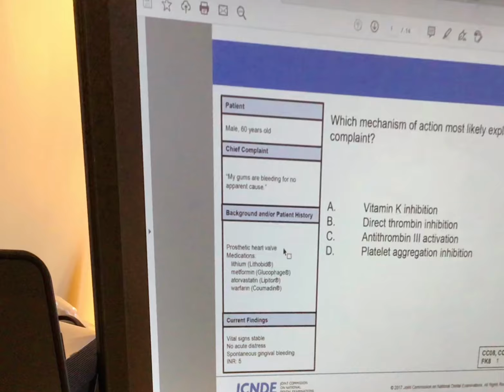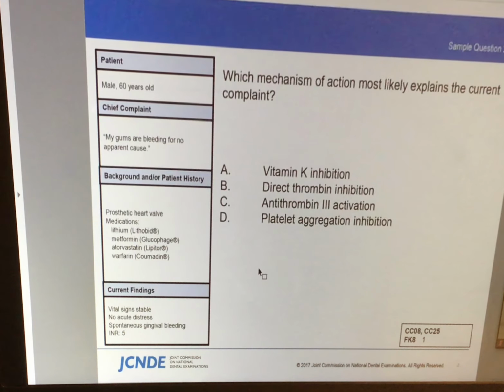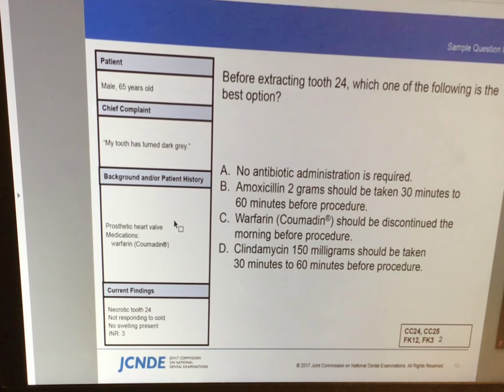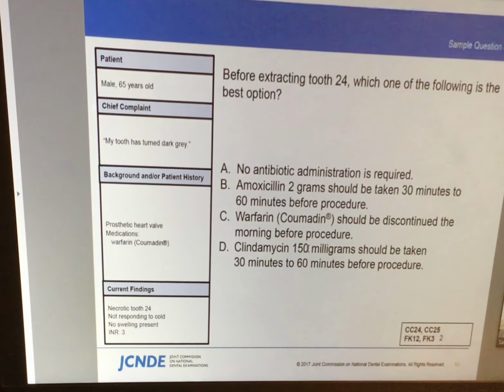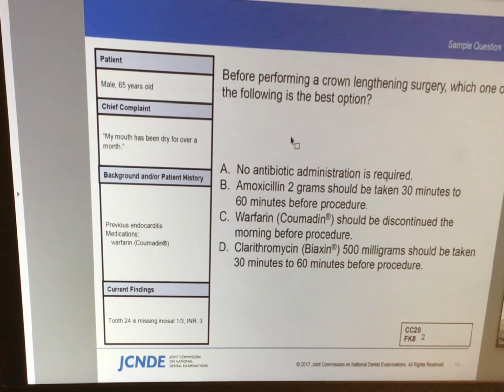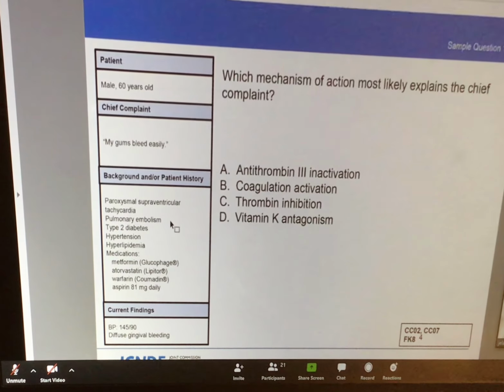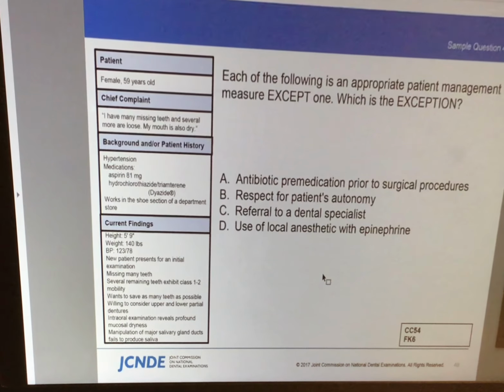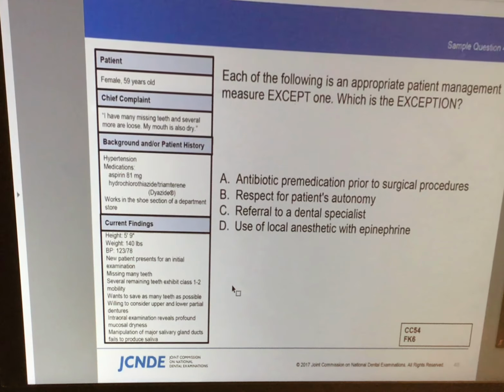OMFS Review 4/9/2020